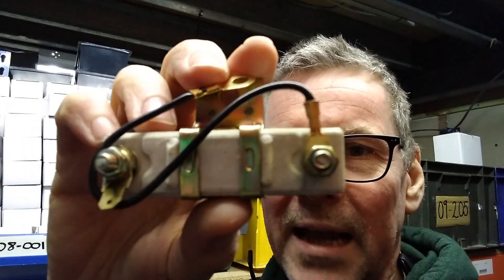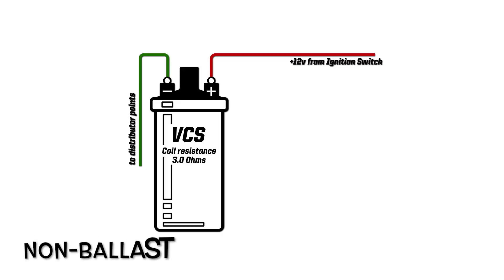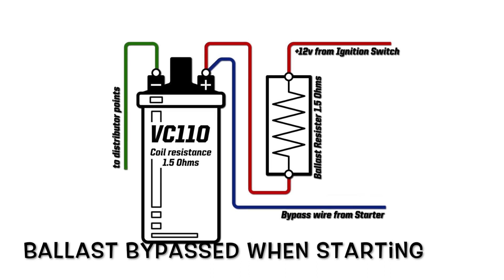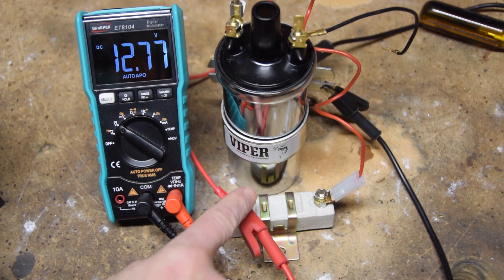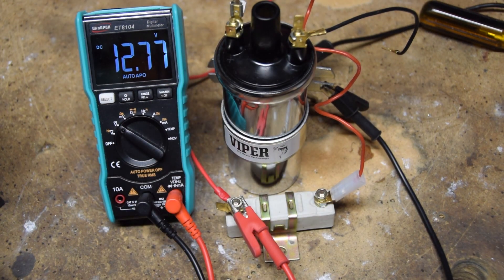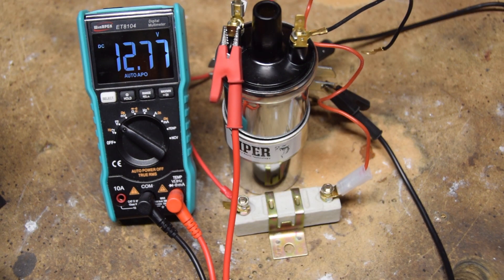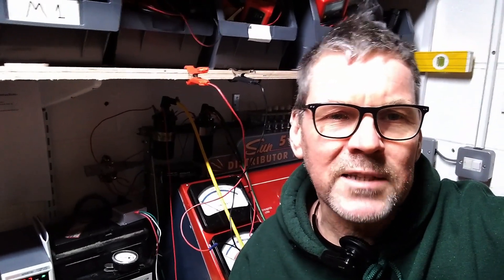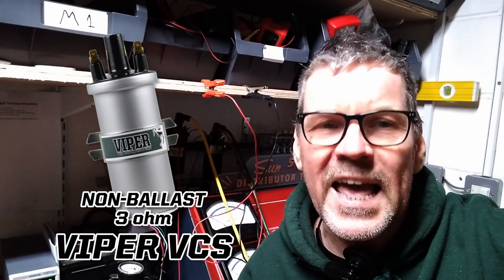What is a ballast resistor... How do I know if my classic car has one?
What is a ballast resister and do you have one? And if so what coil do you need?

One of the questions we have to ask customers who are looking to buy ignition components is ‘does your system have a ballast…?’ But what does that mean, and how do you find out if your classic car has a ballast resister? In this video we take a look at what a ballast resister does and how you can find one.

ABOUT US:

Powerspark Ignition are the UK’s leading classic car ignition specialist. We are best known for our range of electronic ignition kits, kits that can be fitted to your existing distributor without taking the whole car apart! We also sell complete distributors, ignition coils, HT leads and a whole lot more to keep your classic car on the road.

We really believe in keeping classics going, we are a small and passionate team based in Bromsgrove in the United Kingdom.